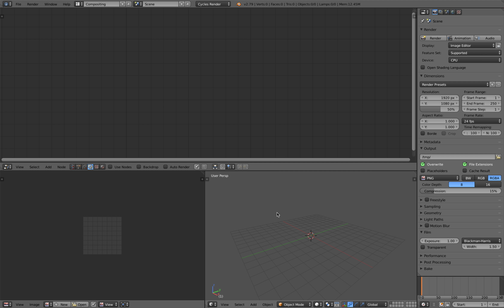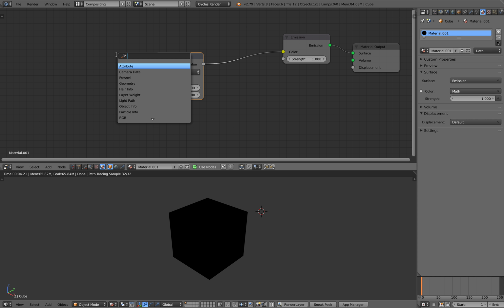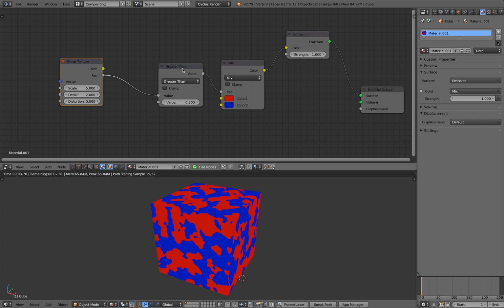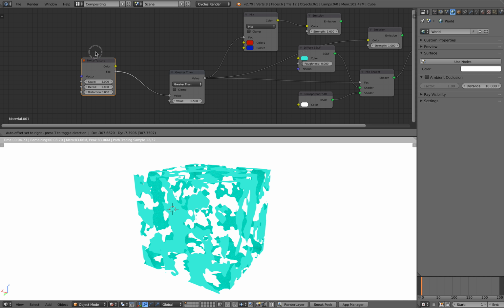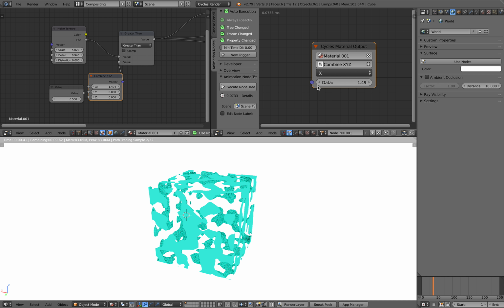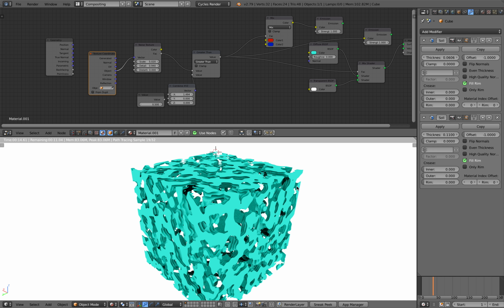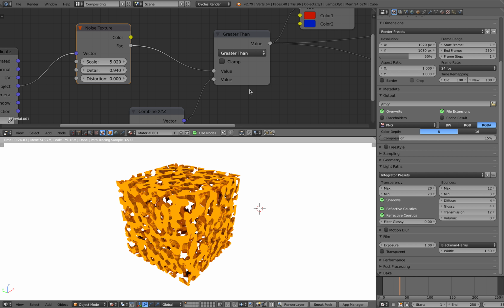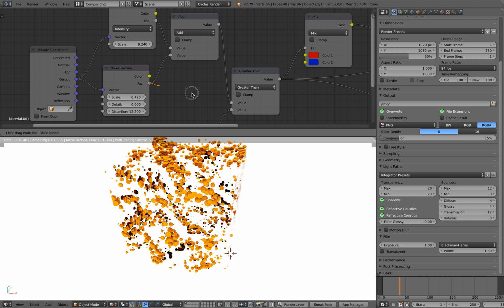LIVENODING 961 / Cycles Math Greater Than Node